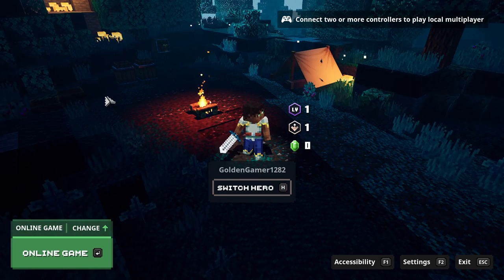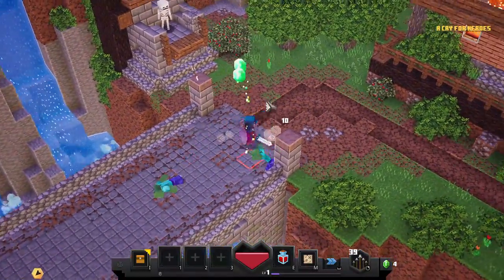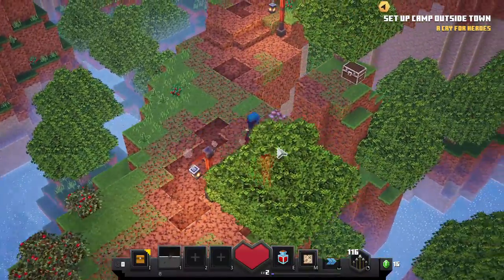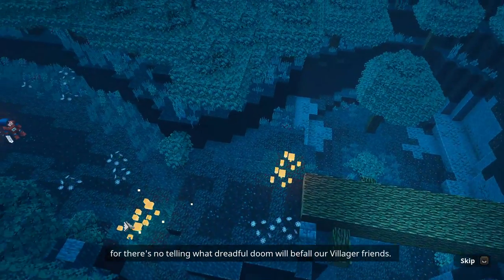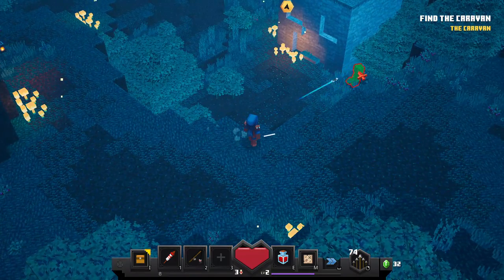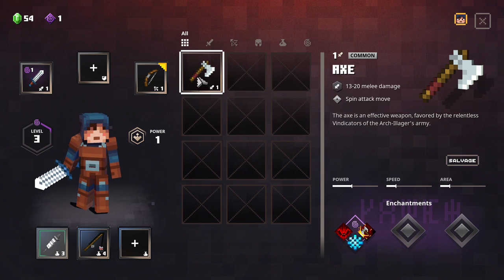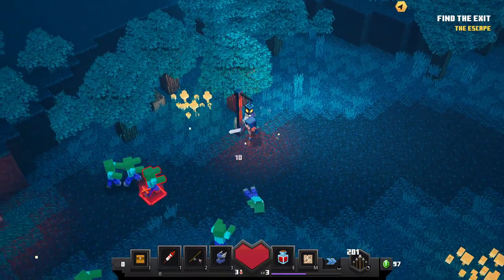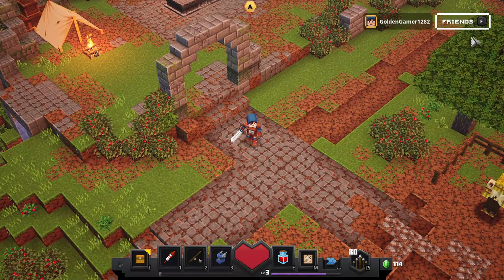Minecraft Dungeons - The Journey Begins - Ep 1